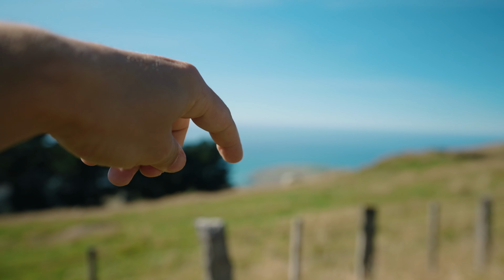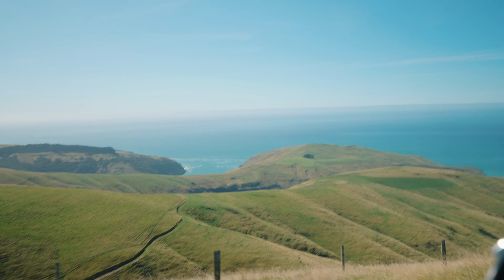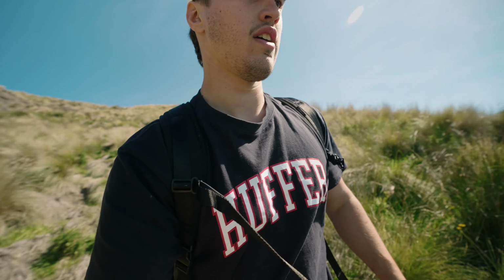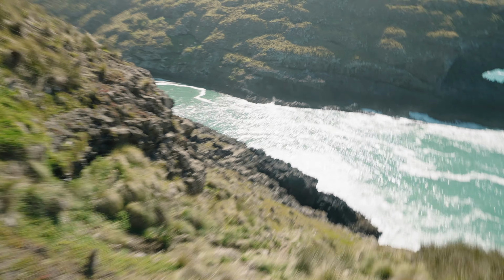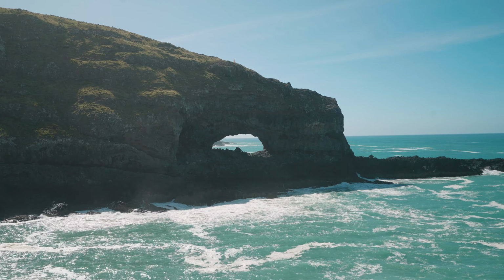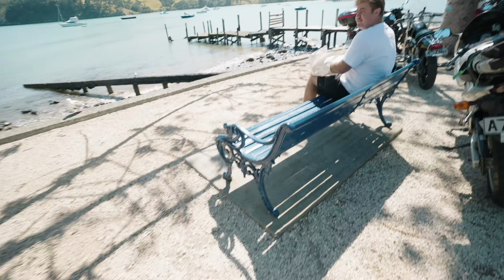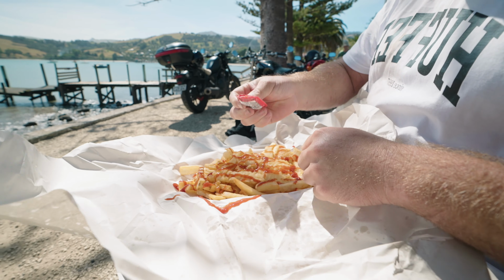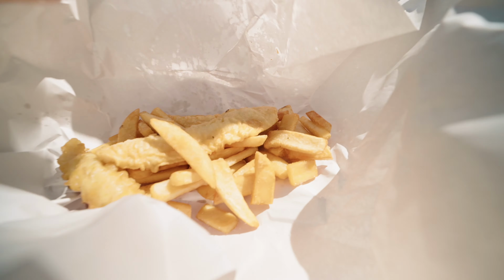FPV Drone vs Hole in a rock?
I have been eyeing this spot for about 12 months. Finally, I found a day that suited where the weather was perfect. Check out what happened.

Sony 16-35mm 2.8
Sony 24-70mm 2.8
iFlight 5inch FPV
Okko Variable ND Filters
RS2 DJI Gimbal
Samsung T5 SSD
Rode Mic